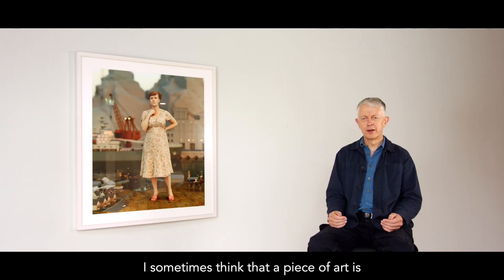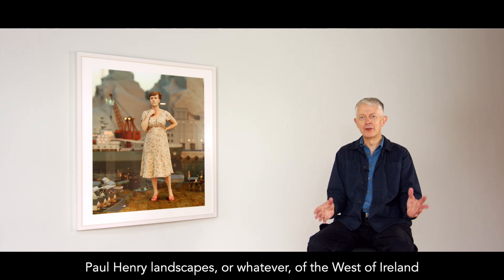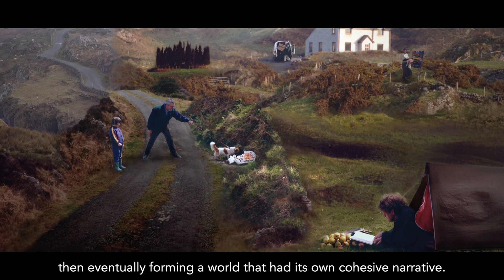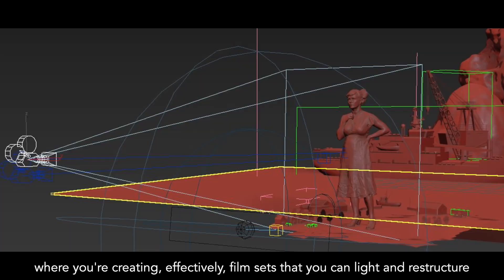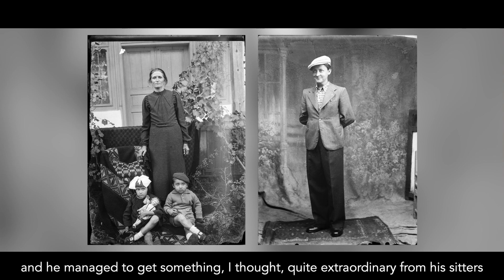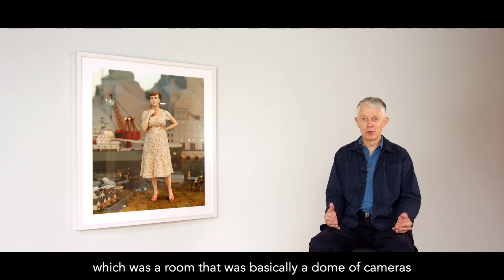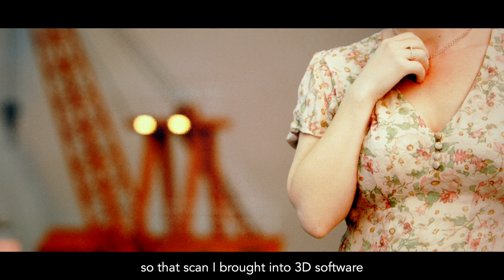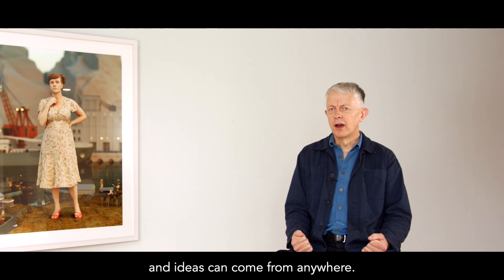Artist Profile: John Halpin